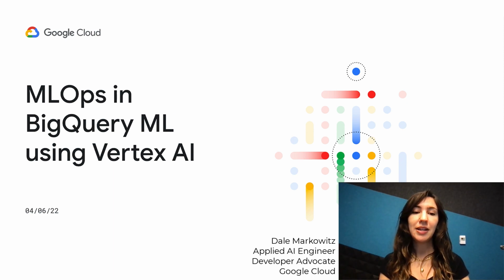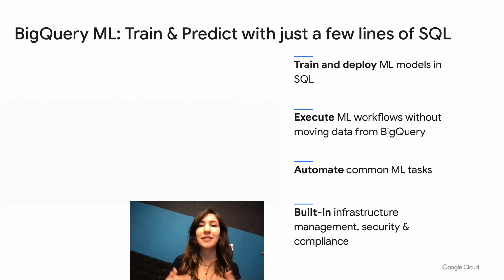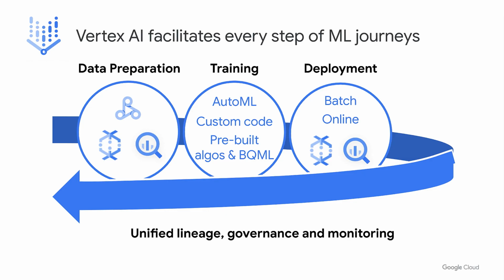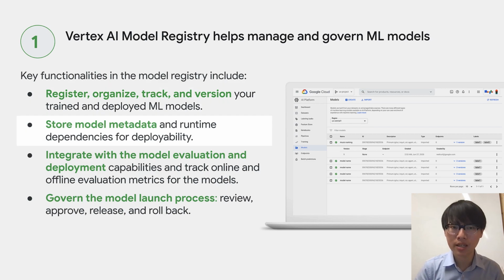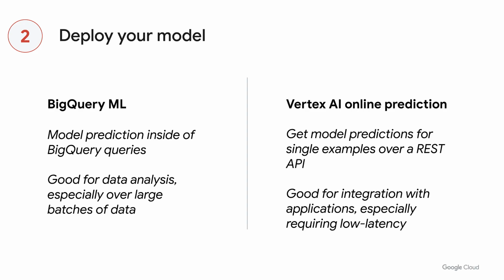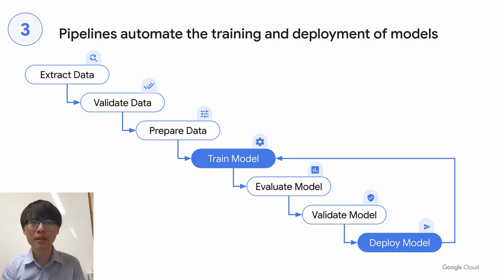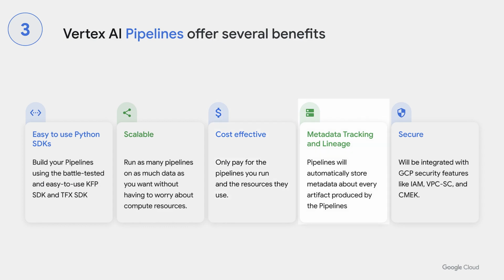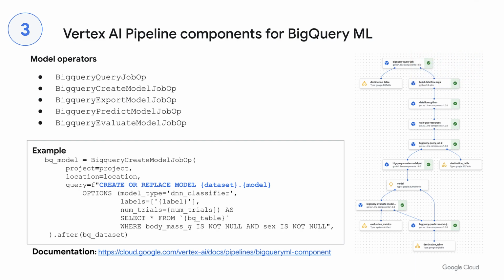MLOps in BigQuery ML using Vertex AI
Accelerate your Machine Learning and MLOps workflows with new integrations between BigQuery ML and Vertex AI.

You can now deploy BQML models to Vertex AI with a one-click-to-deploy button from the BigQuery console. You can view and manage your BQML models amongst other models all in one place -- the Vertex AI Model Registry.To help you more quickly build Vertex AI Pipelines that involve BigQuery and BQML, we're introducing new BigQuery and BQML operators for Vertex AI Pipelines.